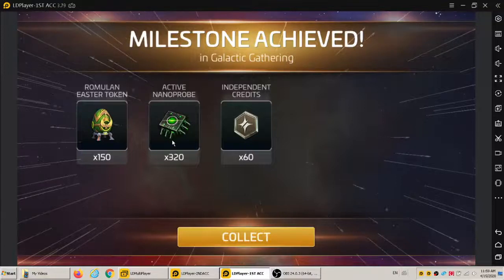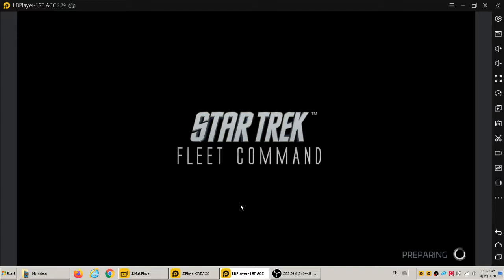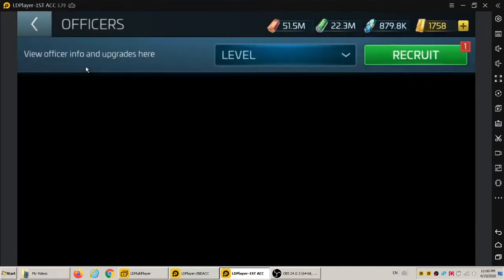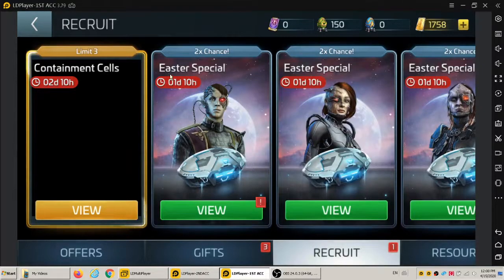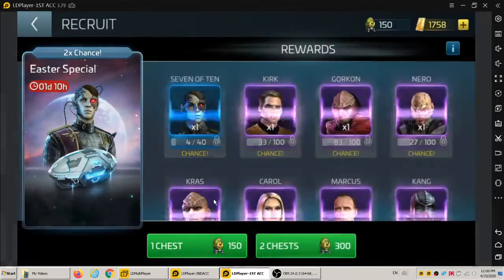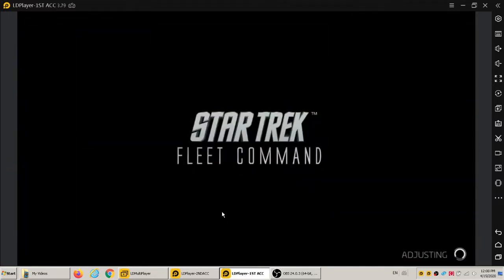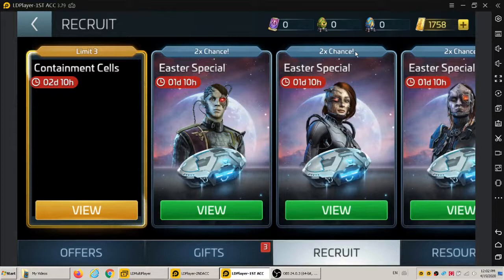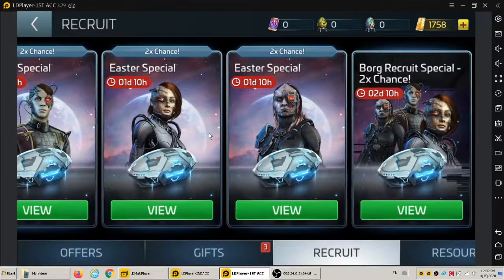FreeGames Easter Rewards for Third Easter Day Events StarTrek FleetCommand by Anh Kim Phung GBUAA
GBUAA = God Bless You All Always